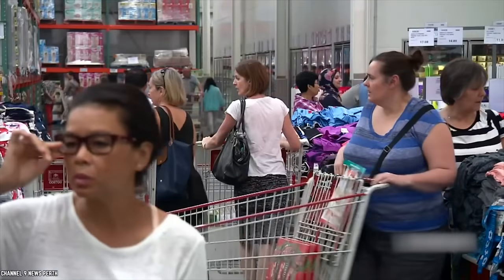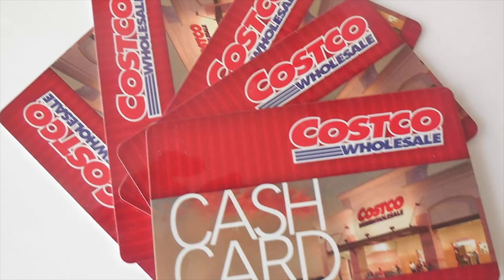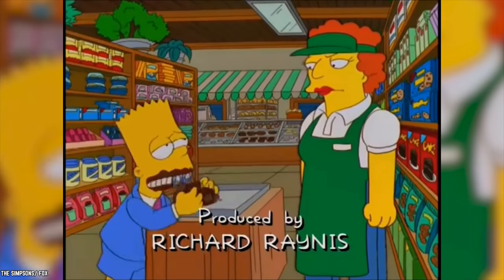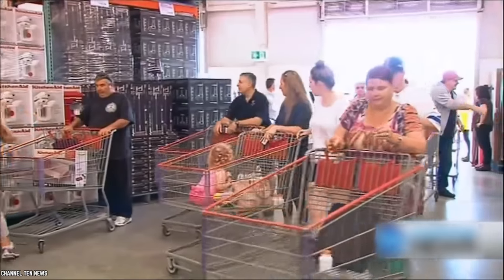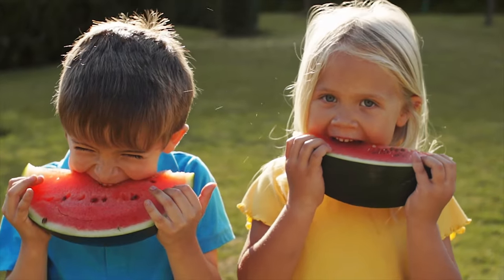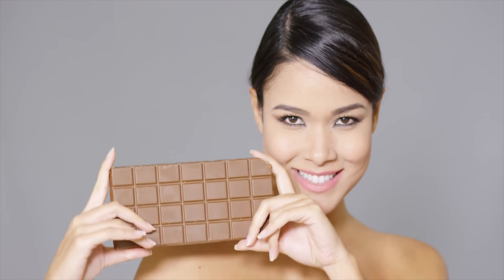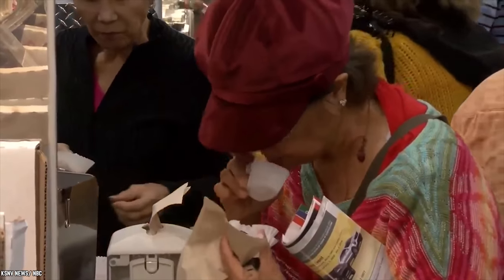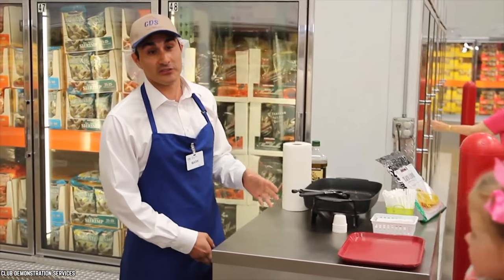10 Things You Never Realized About Costco’s Free Food Samples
Here's a list of 10 Things You Never Realized About Costco’s Free Food Samples. Who doesn't love free food!? Here are 10 things you didn't know about Costco's Free Food Samples.

Costco warehouses draw crowds of loyal members stocking up on everything from bulk groceries to electronics. The retail giant encourages snacking in store with their famous $1.50 hot dog and soda deal or for the thriftiest: an abundance of free samples. Here are 10 things you never realized about Costco's free food samples.

If you enjoyed this list of 10 things you never realized about Costco's free food samples, then comment

TIMESTAMPS:
0:25 The best times to go to Costco
1:53 You don't always need a Costco membership
3:24 Costco samples are unlimited
5:10 You can make a meal out of Costco samples
6:42 Costco is stringently clean
7:55 Costco samples are not for kids
8:52 Costco’s well-tested business strategy
10:29 Sample employees aren't employed by Costco
11:45 Favorites and regular customers
13:29 The least you can do is listen

SUMMARIES:
- For true sample aficionados, there are ideal times to head to Costco if you're looking to maximize your sample potential. According to a Reddit AMA with a Costco employee, Mondays and Tuesdays are the prime times to score the most free food because they tend to be less busy.
- You might be able to score free food at Costco without a membership. There are plenty of reasons to visit the grocery chain without one, like shopping via gift card, using the pharmacy, chowing down at the food court, or even purchasing alcohol.
- Multiple employees on Reddit have confirmed that the samples are indeed, unlimited (within reason, which we’ll get to). One replied that "You can have more than one sample. Really. You don't need to ask.
- A student who wrote an article in the University of Virginia's Cavalier Daily states that Costco is a "students best friend" and recommends taking advantage of your nearby Costco's free samples to put together a three-course meal.
- Almost everyone has a horror story about finding something untoward in their food... it's jarring, takes away from the experience, and can leave a bad taste in your mouth when it comes to the restaurant or company.
- Although grocery shopping can be a dull adult responsibility, samples make it all worth it! And at Costco, samples are effectively restricted to adults. According to Costco's rules, samples aren't supposed to be given out to kids under 13 without their parents.
- Costco samples are a win-win... the company doesn't mind giving out free food because of the enormous payoffs that come with offering it, including sales boosts of as much as 2,000 percent.
- If you've ever asked the person behind the sample counter to point you in the direction of a particular product and get a blank stare, there's an explanation... the people handing out samples aren't employed by the same company as the ones ringing up your groceries.
- If you look forward to sharing a smile and a few words with your Costco sample guy on your shopping trip, they might recognize you too. A Costco sample employee on Reddit wrote that he recognizes some of his favorite regulars! One Costco regular shared a photo of their father with a Costco sample employee he befriended.
- Numerous Costco employees online have written that they don't mind customers stopping by a few times for extra samples as long as they allow them to do their jobs. "We are obligated to try to sell our samples to you, not just give them out for free," one employee wrote.

Top 10 Fast Foods You Can Get For Free On Your Birthday

10 Coca-Cola Life Hacks That Will Make You Buy More

Top 10 Most Popular Secret Menu Fast Food Items

10 Foods You'll Avoid After You Know How It's Made